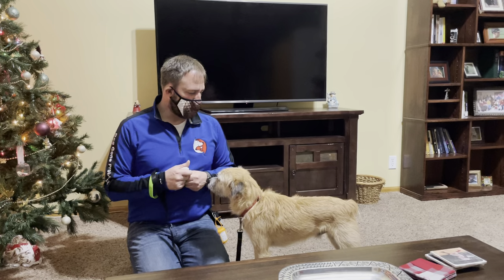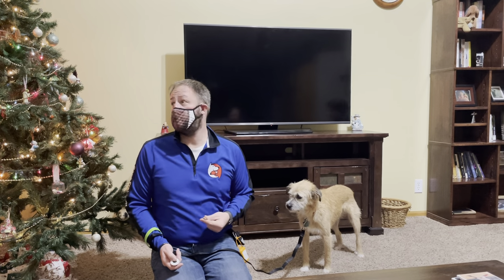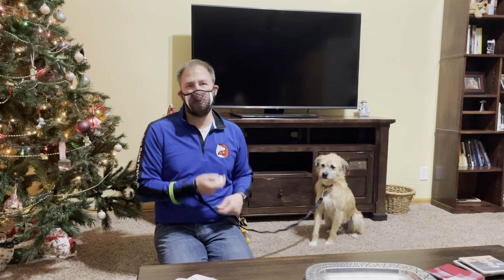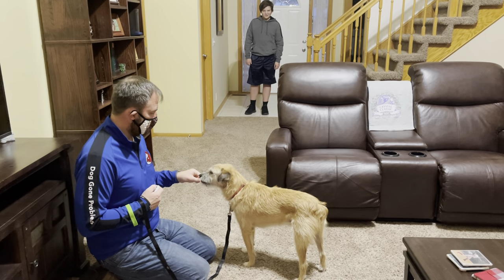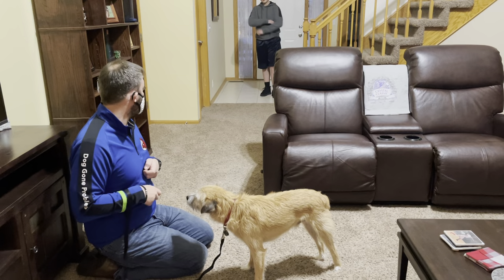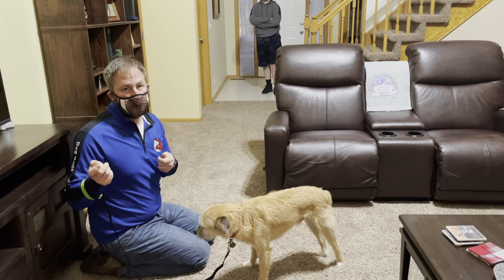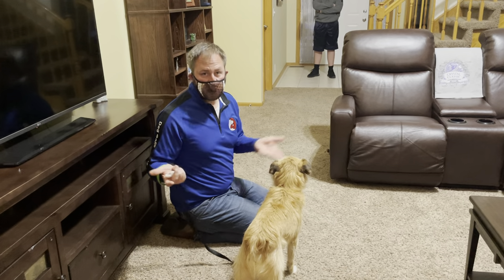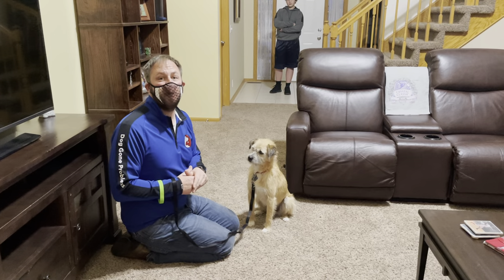Teaching Max the Engage Disengage Game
For this Omaha dog training session we played the engage / disengage game with two anxious dogs ; Max a 3 year-old Border Terrier who barks at other dogs and people passing by his house in a territorial way and Bessie a 2 year-old Terrier Border Collie mix who barks at guests in a fearful way.